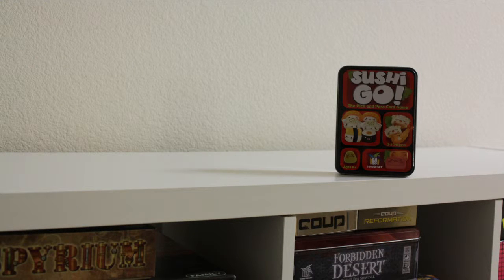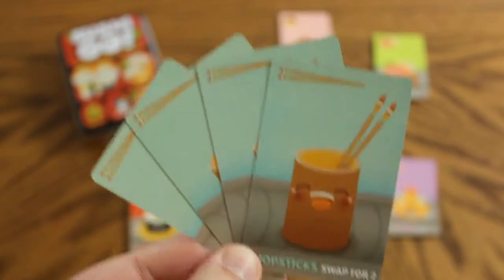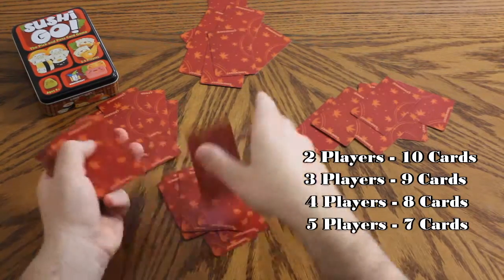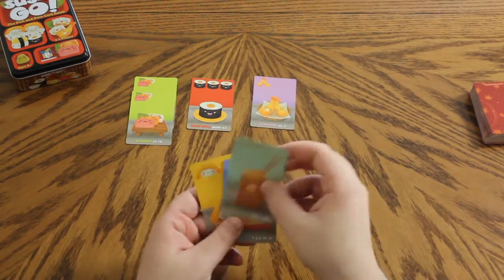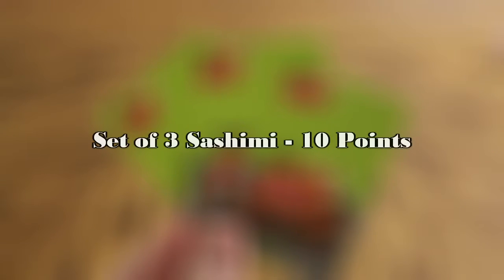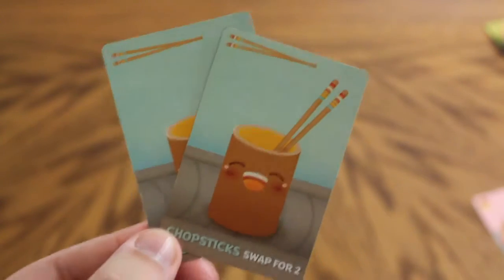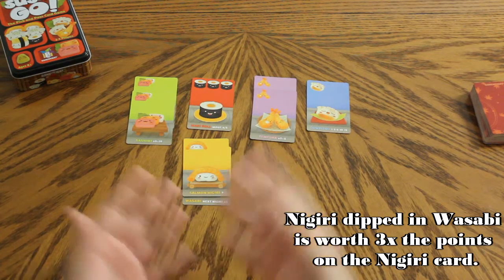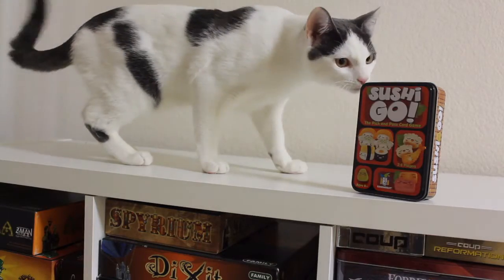How to Play Sushi Go!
R&G is a channel dedicated to teaching you how to play games.
In this video I will be teaching you how to play Sushi Go!

Developed by Phil Walker-Harding
Published by Gamewright Games, 2013